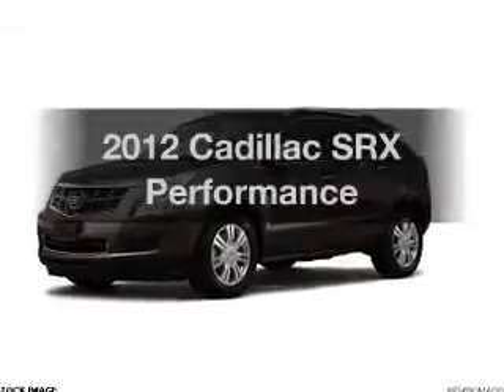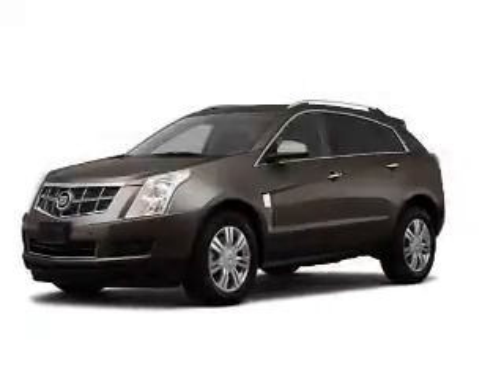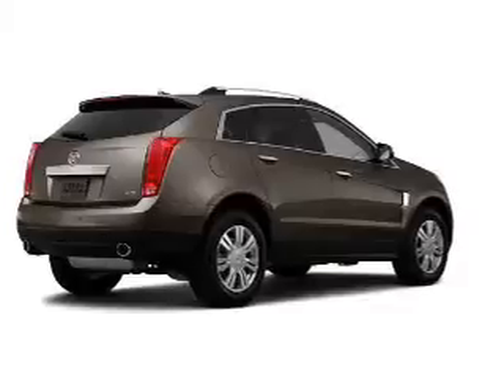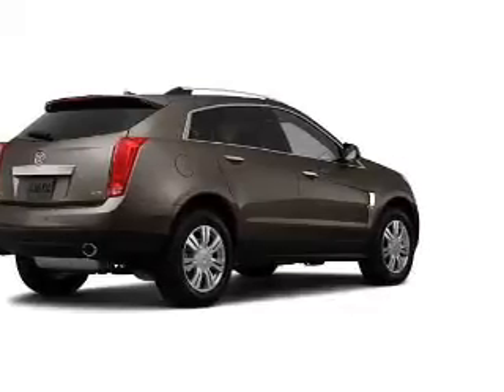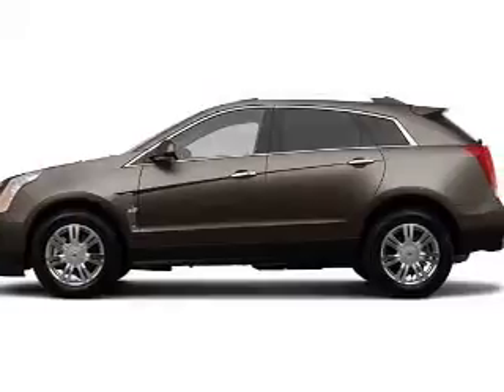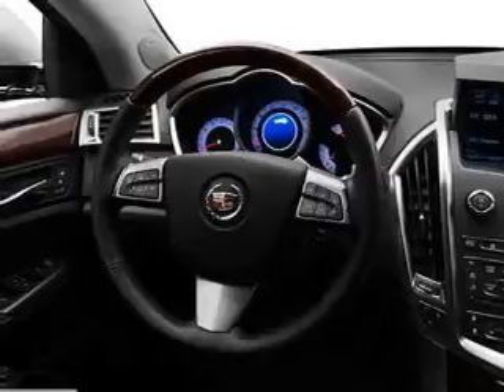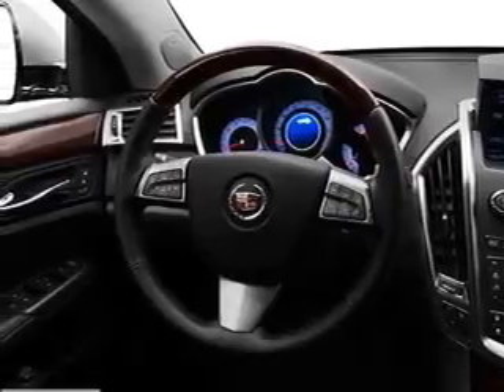2012 Cadillac SRX - Highland MI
Year: 2012
Make: Cadillac
Model: SRX
Trim: Performance
Engine: 3.6 liter 6 cylinder 24 valve GDI DOHC Flexible Fuel
Transmission: 6-Speed Automatic
Color: Mocha Steel Metallic
Mileage: 0
Address:
4000 W Highland Rd